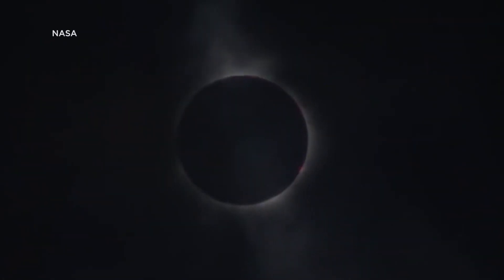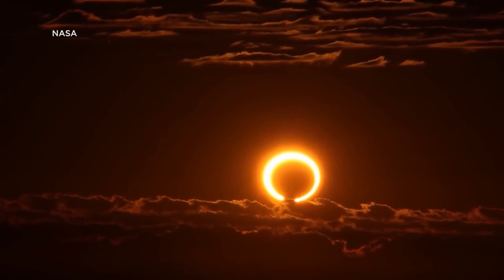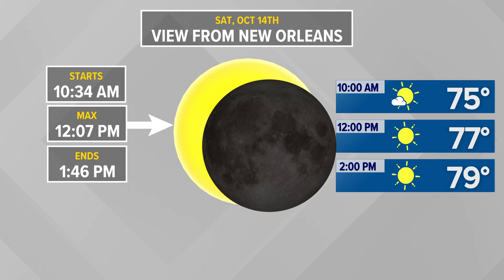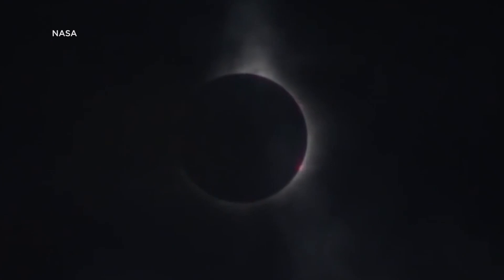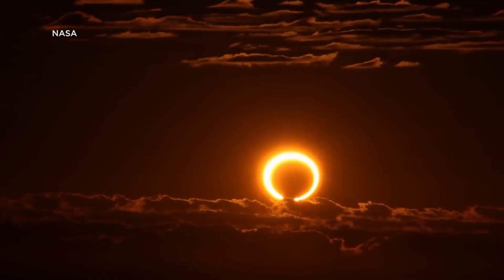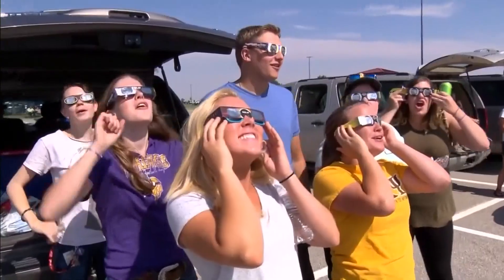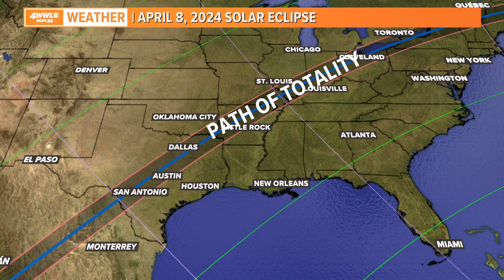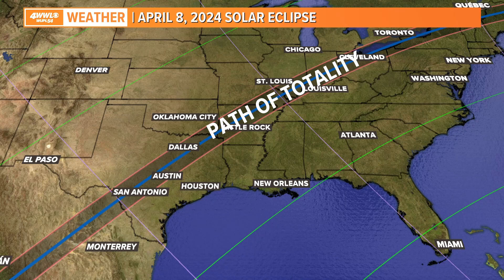Solar Eclipse: Staying safe while watching it Saturday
An expert from NASA talks to Meteorologist Payton Malone about the solar eclipse on Saturday and how to be safe while watching it.